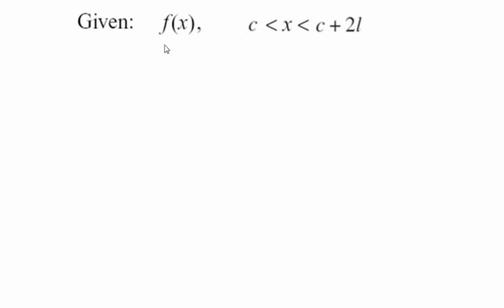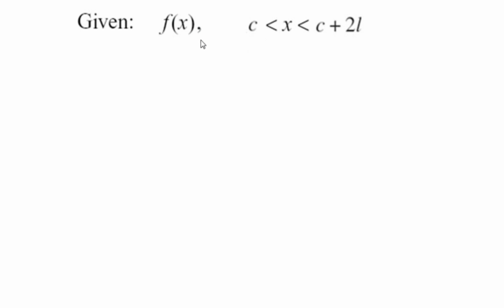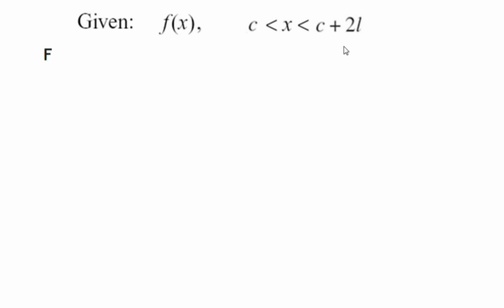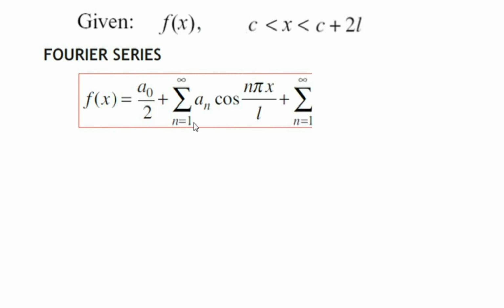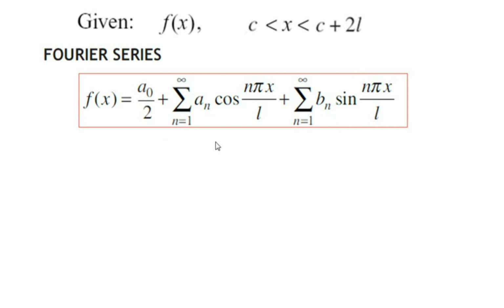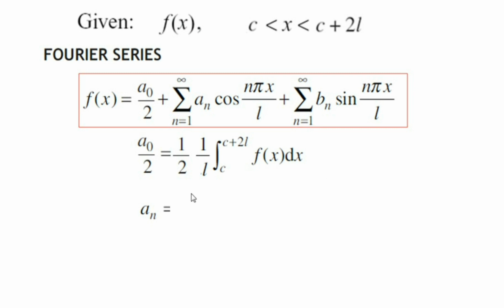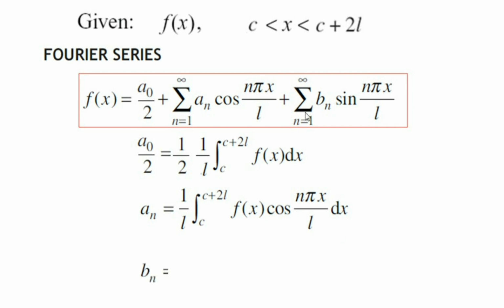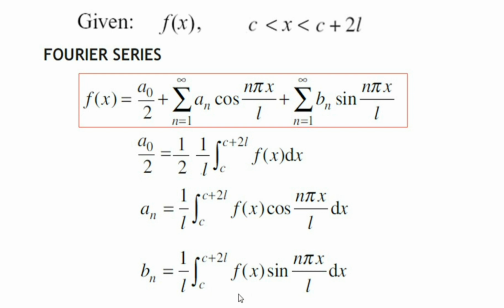Understanding Fourier Series for Functions with Any Period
Fourier Series represents periodic functions as a sum of sine and cosine terms. For a function with any period, it expresses the function in terms of its frequency components. This decomposition allows analysis of the function's behavior across different intervals, useful in signal processing, physics, and engineering applications.